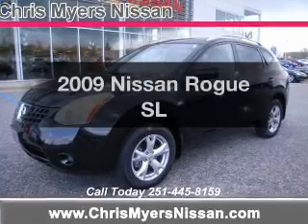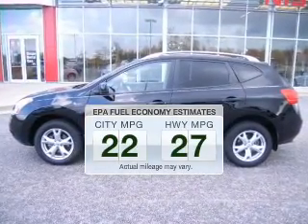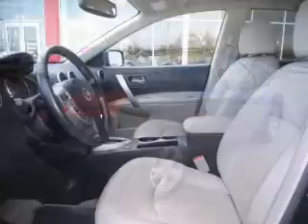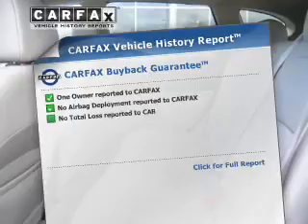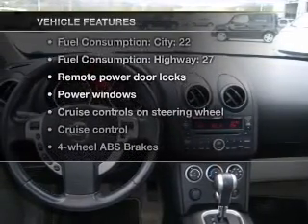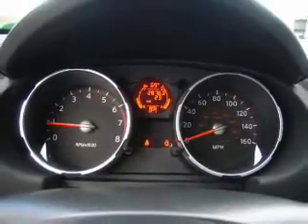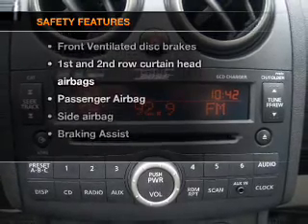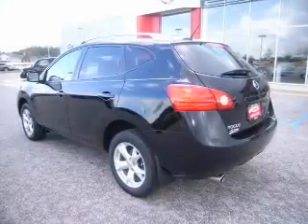2009 Nissan Rogue - Daphne AL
Year: 2009
Make: Nissan
Model: Rogue
Trim: SL
Engine: 2.5 liter inline 4 cylinder 16 valve
Transmission: Automatic CVT
Color: Wicked Black
Mileage: 28762
Address:
27161 Hwy. 98